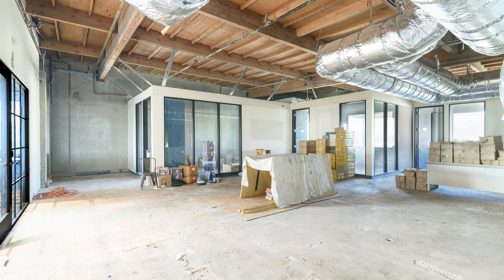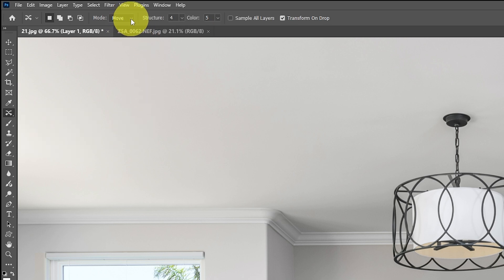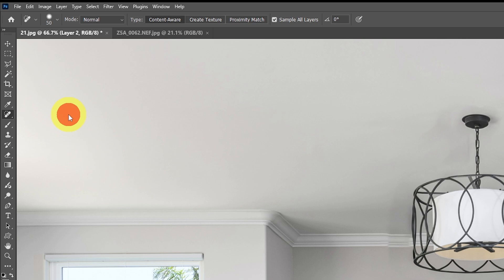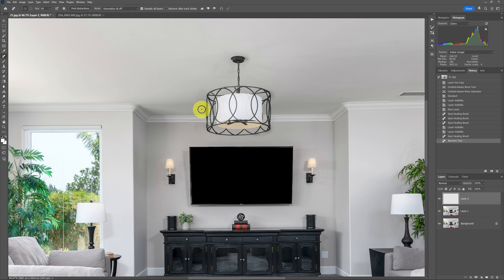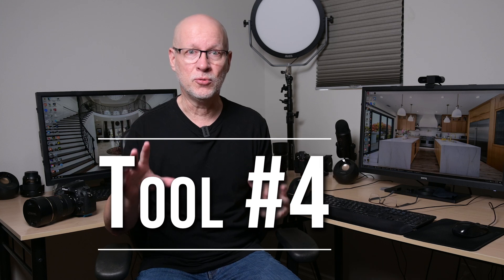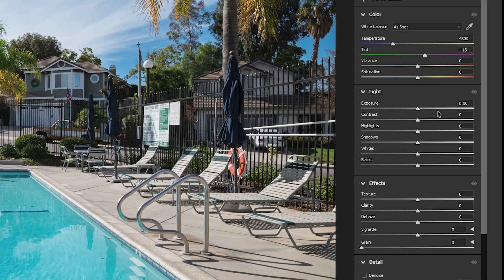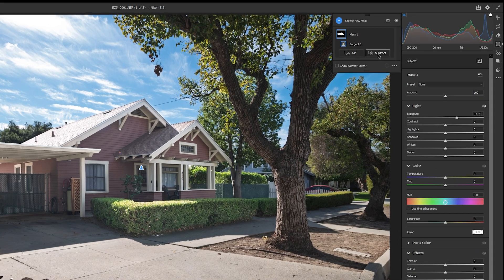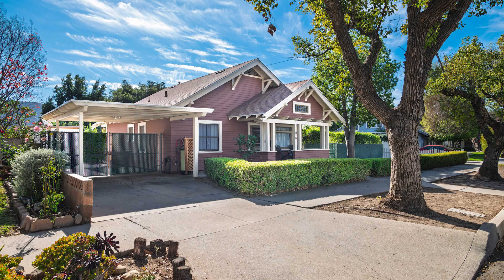Hidden AI Tools for Real Estate Photo Editing - Game Changers!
There are many AI tools that go unnoticed yet they are often faster and more efficient than recent AI tools like Generative Fill, Expand, and more. Using AI tools powered by Adobe's original AI engine Sensei, this video shows where these tools are located and how to use them for particular issues. Below are links mentioned in this video:

My books on real estate photography:

Mastering Color in Photography: